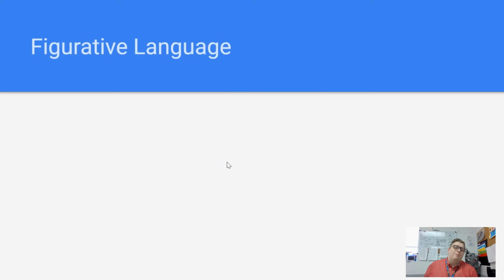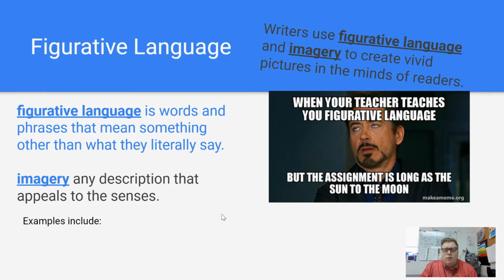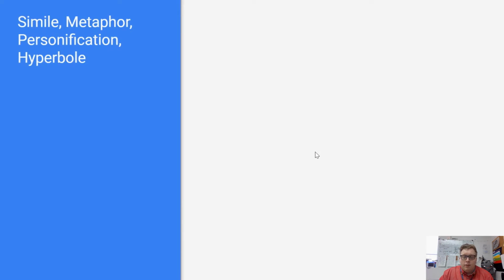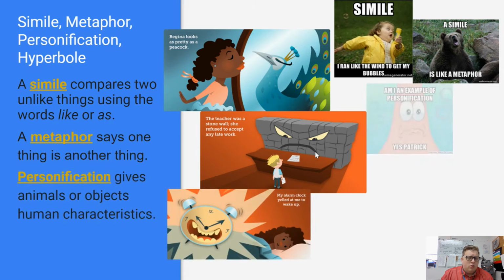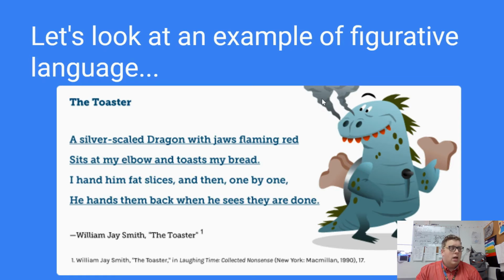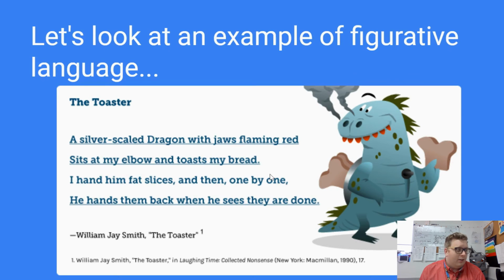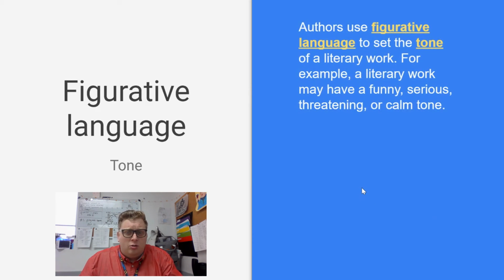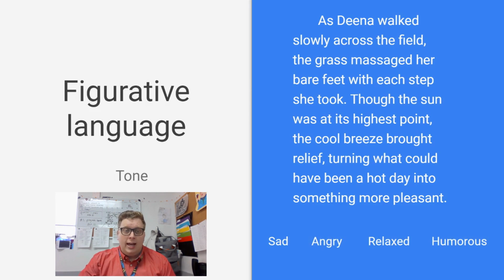Language usage - figurative language